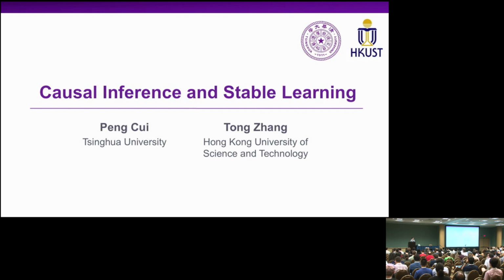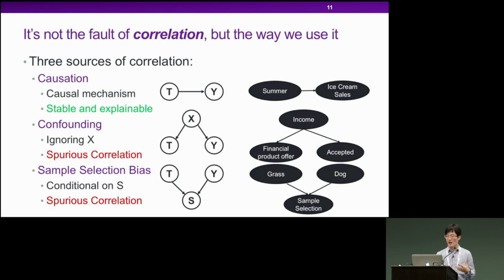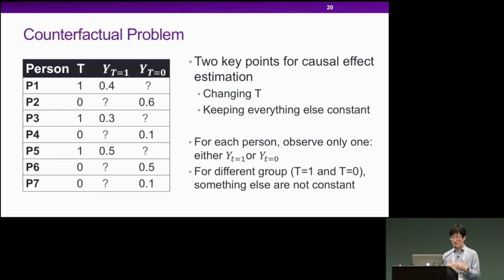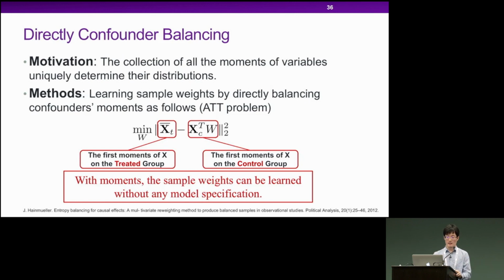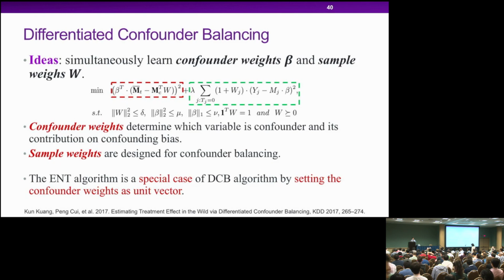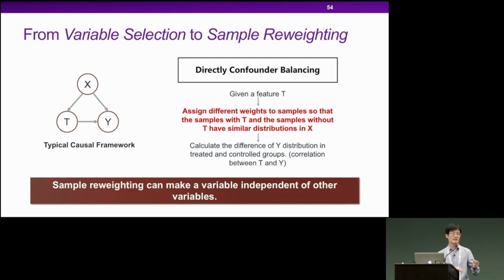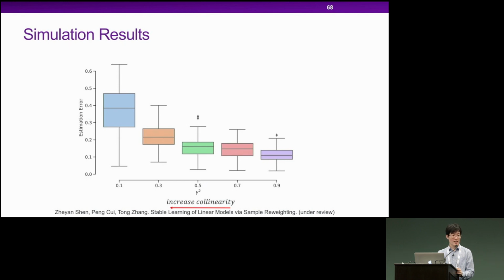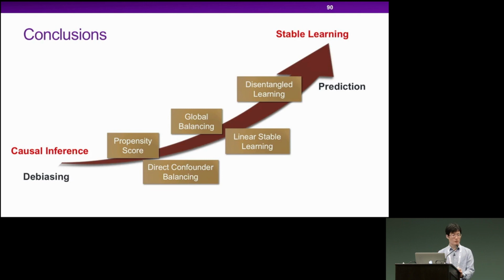Deep Learning | Causal Inference and Stable Learning by Peng Cui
BTC ⇢ bc1q2r7eymlf20576alvcmryn28tgrvxqw5r30cmpu
ETH ⇢ 0x58c4bD4244686F3b4e636EfeBD159258A5513744
Doge ⇢ DSGNbzuS1s6x81ZSbSHHV5uGDxJXePeyKy

Abstract:
Predicting future outcome values based on their observed features using a model estimated on a training data set in a common machine learning problem. Many learning algorithms have been proposed and shown to be successful when the test data and training data come from the same distribution. However, the best-performing models for a given distribution of training data typically exploit subtle statistical relationships among features, making them potentially more prone to prediction error when applied to test data whose distribution differs from that in training data. How to develop learning models that are stable and robust to shifts in data is of paramount importance for both academic research and real applications. Causal inference, which refers to the process of drawing a conclusion about a causal connection based on the conditions of the occurrence of an effect, is a powerful statistical modeling tool for explanatory and stable learning. In this tutorial, we focus on causal inference and stable learning, aiming to explore causal knowledge from observational data to improve the interpretability and stability of machine learning algorithms. First, we will give an introduction to causal inference and introduce some recent data-driven approaches to estimate causal effect from observational data, especially in the high dimensional settings. Aiming to bridge the gap between causal inference and machine learning for stable learning, we first give the definition of stability and robustness of learning algorithms, then will introduce some recently stable learning algorithms for improving the stability and interpretability of prediction. Finally, we will discuss the applications and future directions of stable learning, and provide the benchmark for stable learning.